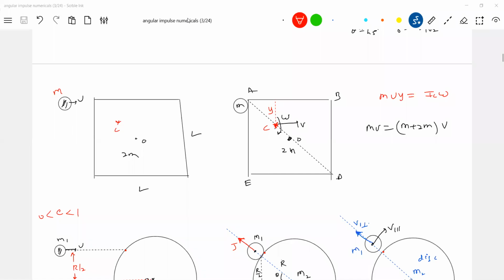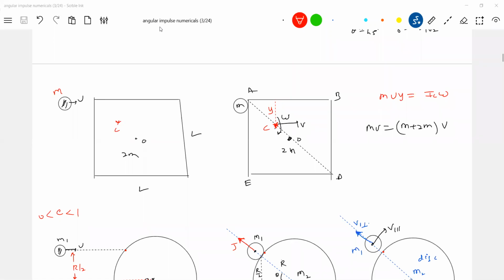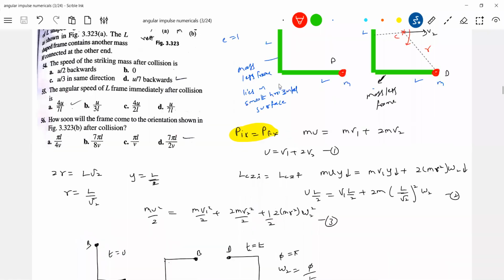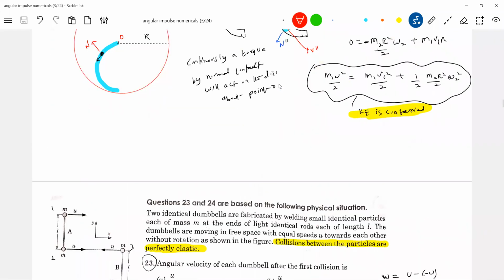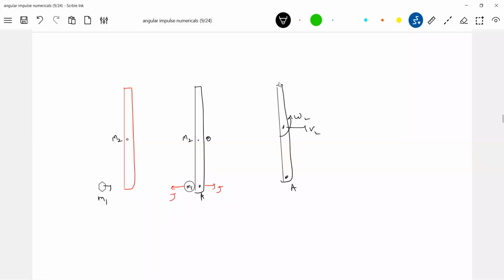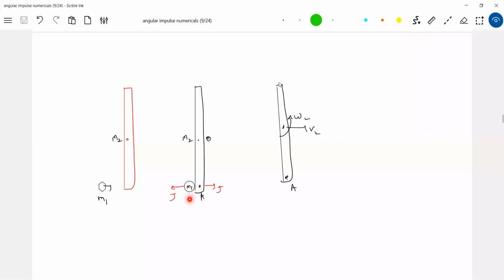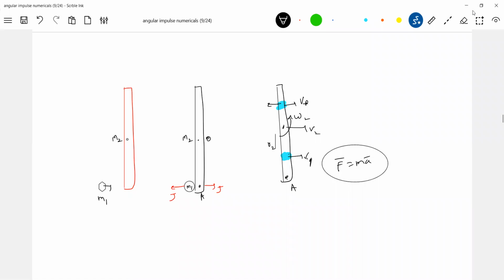11) ANGULAR IMPULSE | collision of a point mass with a rigid body concept | Physics JEE Advanced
ROTATIONAL DYNAMICS | ANGULAR IMPULSE | collision of a point mass with a rigid body concept | Physics JEE Advanced physicsnumericalshelp sridharsirphysics jeeadvancedphysics iitjeephysics jeeadvanced Thanx for watching this video😊 . Experience--20yrs ; Mentored below 100 and 1000 JEE Advanced Ranks.